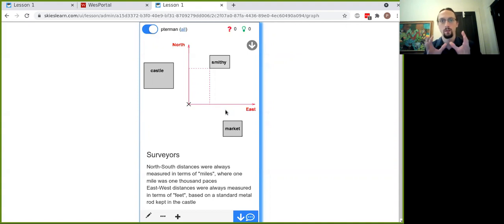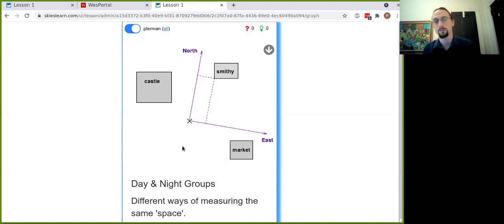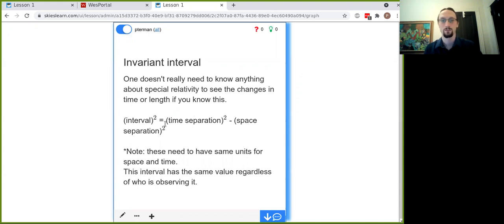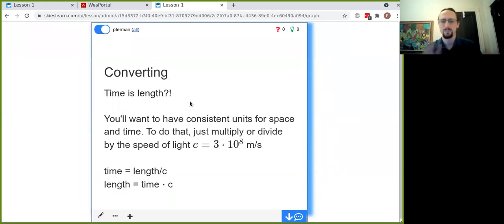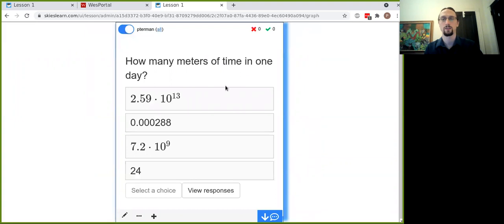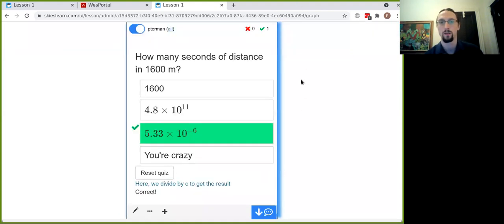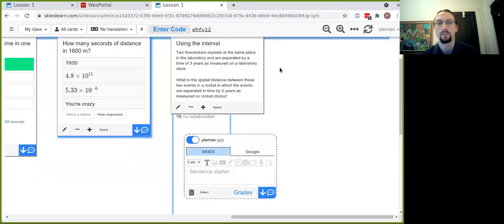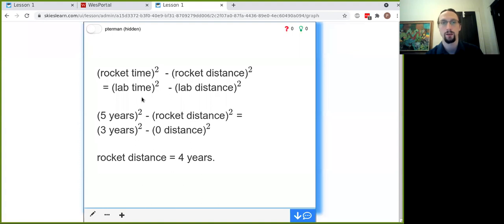Ch 1 Overview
A couple of key concepts from Taylor & Wheeler Ch 1.